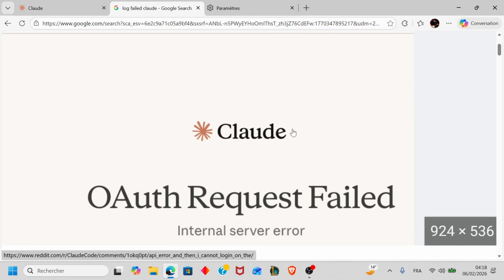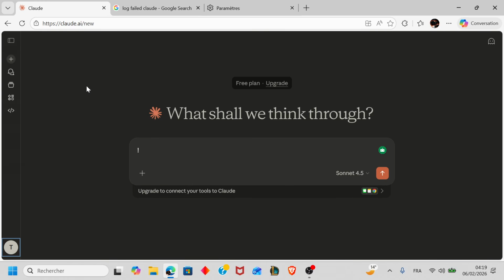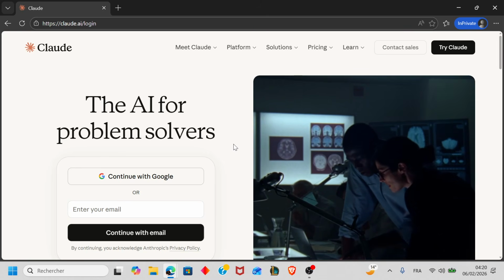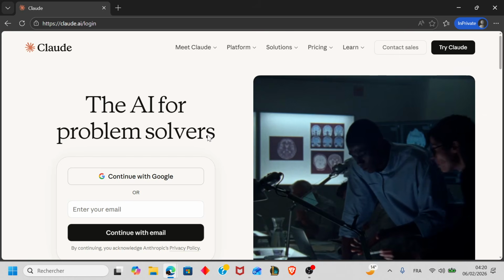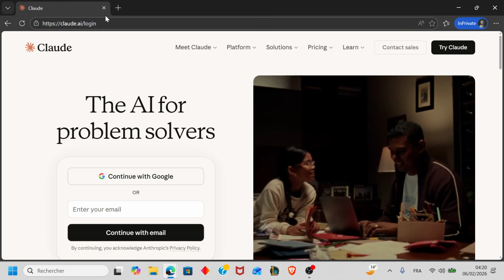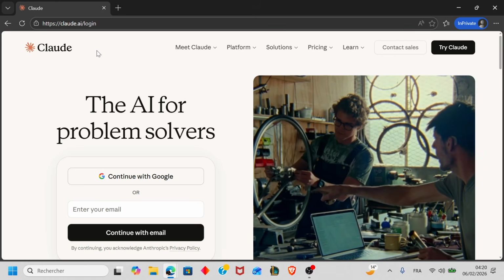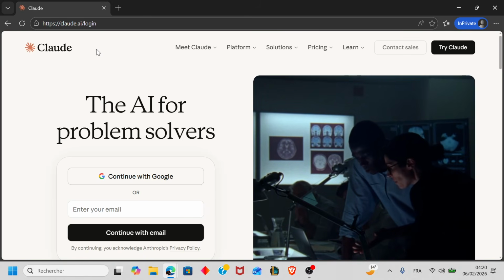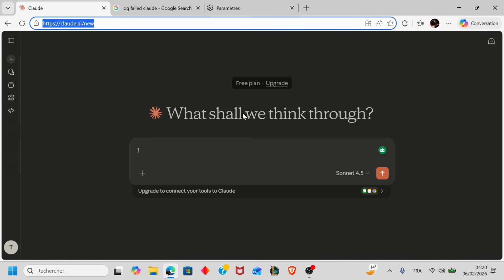How To Fix Login Failed In Claude ! Tutorial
Today we talk about fix login failed in claude,how to fix claude ai,claude ai troubleshooting,claude ai issues